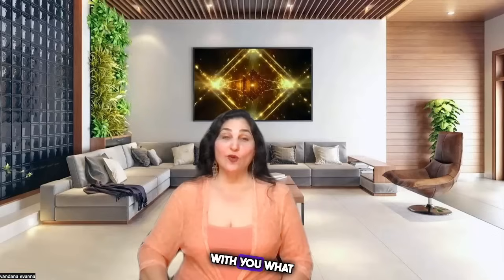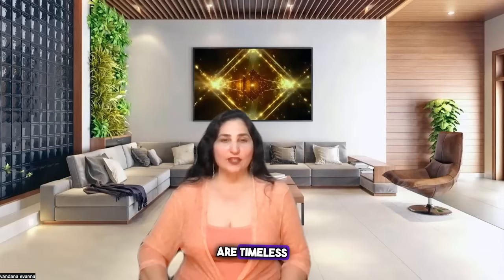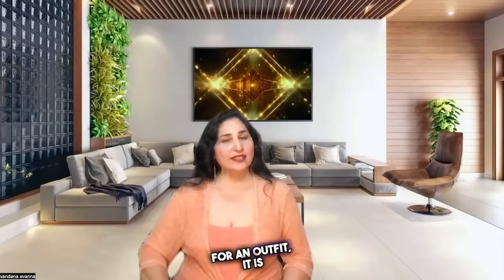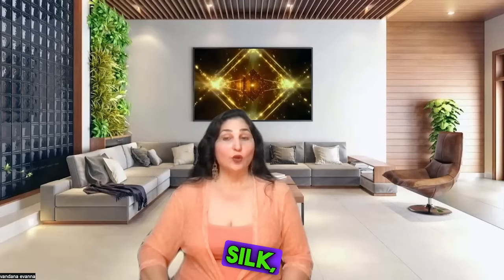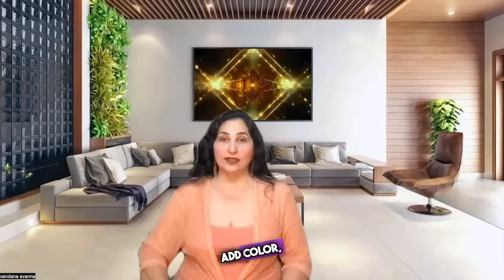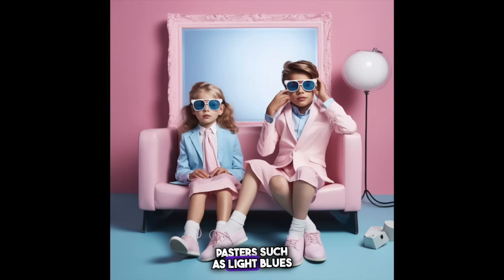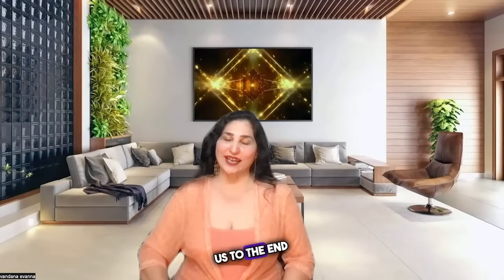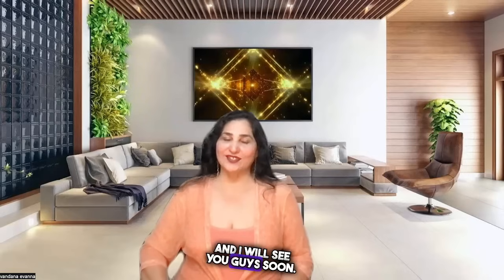Expert Tips for Matching Colours and Fabrics in Your Outfits (Unlock the Fashionista Within)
Revealed: The Secret Formula for Flawless Outfit Pairings with Colours and Fabrics @VandanaFashionExpert

I appreciate all of the support you show to Vandana Evanna Channel.
THANK YOU! Your generosity is truly humbling
 Thank you to everyone who has shown their support!💖💖💖💖💖💖

Vandana Evanna, founder and fashion designer of Evanna Fashions House, based in Singapore has been recognized by Worldwide Branding for showing dedication, leadership and excellence in fashion merchandising and design, in recognition of her professional excellence.
To prepare for her career, Ms. Vandana earned a Bachelor of Arts in fashion design, and advanced diploma in Fashion marketing.
After launching her company in 2011, She participated in a few exhibitions, trade shows  and organized 26 fashion shows in Singapore, and joined a few International fashion week, such as - “Miami fashion Week”, “Mercedes fashion week Australia”  and World Fashion Week in Malaysia. “Asia lifestyle week” and “Jaipur couture show” in India.
She is featured in various interviews and fashion articles in Magazines, Newspapers and TV channels in Singapore,Malaysia, India, USA & UK.
In 2019 Vandana started a new venture and did 2 seasons of  -Asia Lifestyle Week in March and December respectively. She is the Founder/Organizer and Director of this fashion week.
The Asia Lifestyle Week is a new generation fashion week. Conceptualized and curated to showcase the extravagant Asian fashion, lifestyle & culture to a wider audience to integrate the old-world charm to the new age millennial fashion.
 Recently she launched as an author  a book - Mode A La Fashion and Style Icon, famed and emerging Talents.  She has launched this book in 3 different events, held in Delhi Jaipur and Singapore.Planning to launch and sell in other countries too physically and online.
This book  is  for everyone who wishes to succeed in a business life. It guides and inspires all the fashion business minded individuals, with the success stories of the designers presented in this book. As a would-be designer in the Fashion industry, it is essential to know the history of fashion and understand from the vantage points of the celebrated designers, how the fashion business is run from concept to finish and marketing.

AWARDS AND ACCOLADES

* ASEAN LADY OF EXCELLENCE AWARD
* INTERNATIONAL CREATIVE TALENT AWARD IN FASHION PROJECT
* MRS INTERNATIONAL COVER LADY
* ASIA PACIFIC GOLDEN BRAND AWARD
* GANDHI SMRITI CHINH AWARD
* SUCCESS STORIES AWARD
* CORPORATE PRESTIGE AWARD
* ENCYCLOPEDIA “SUCCESSFUL PEOPLE IN SINGAPORE (BRITISH PEDIA MEDIA GROUP)

BUSINESS ACHIEVEMENTS

* FOUNDER OF EVANNA FASHIONS HOUSE
* FOUNDER OF ASIA LIFESTYLE WEEK
* CORPORATE TRAINER OF SOFT SKILLS
* EXECUTED 15 FASHION SHOWS IN SINGAPORE
* FASHION WEEK IN NUMEROUS COUNTRIES.
* AUTHOR - MODE A LA FASHION & STYLE ICONS.
* COSTUME DESIGNING IN TV SERIES AND A MOVIE.(Singapore)
* FEATURED IN VARIOUS INTERVIEWS AND FASHION ARTICLES IN MAGAZINES, NEWSPAPERS AND TV CHANNELS IN SINGAPORE  USA UK.